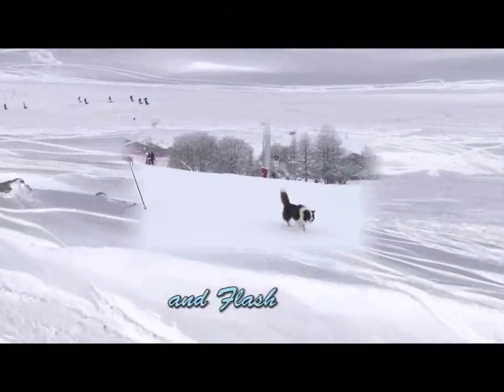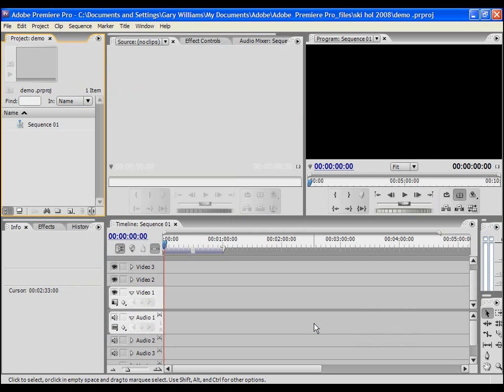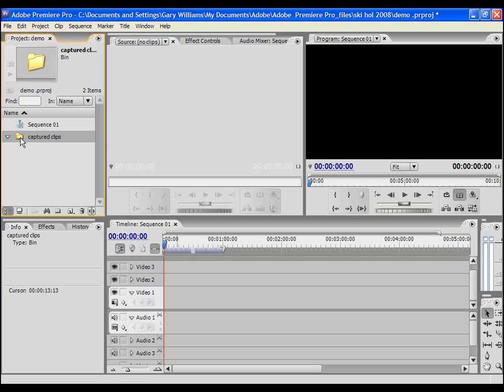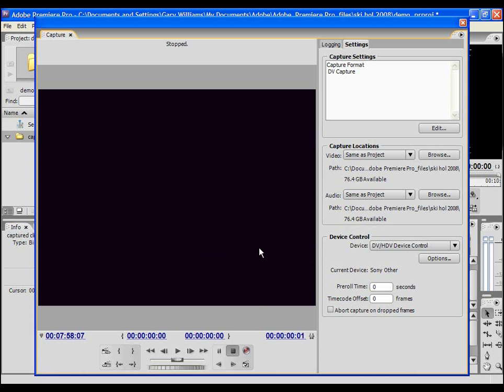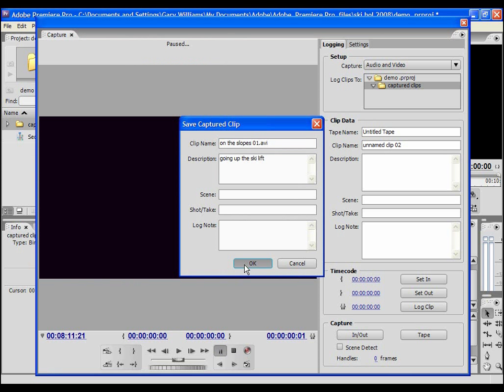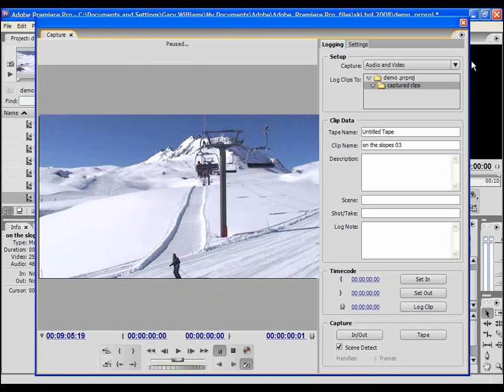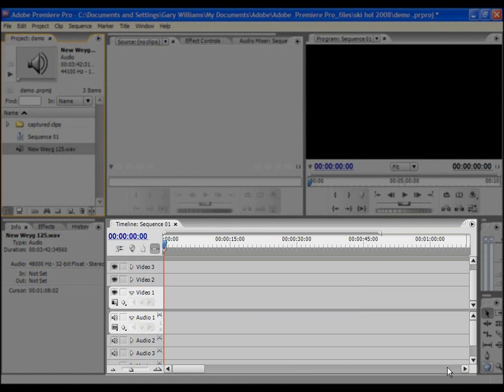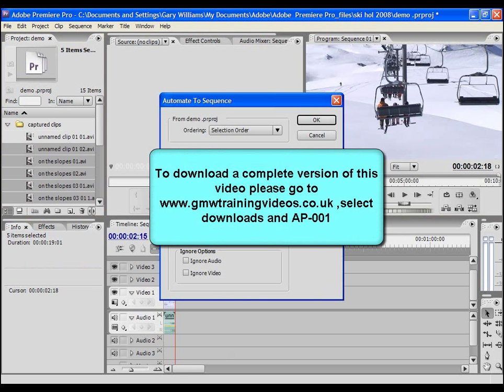Introduction to Adobe Premiere CS3 & CS4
A comprehensive introduction to Adobe Premier CS3 and CS4